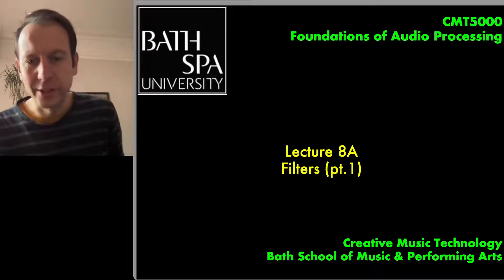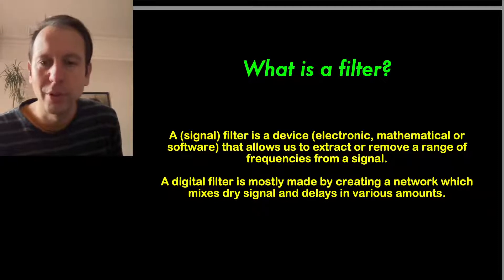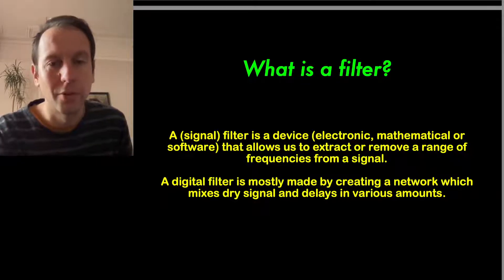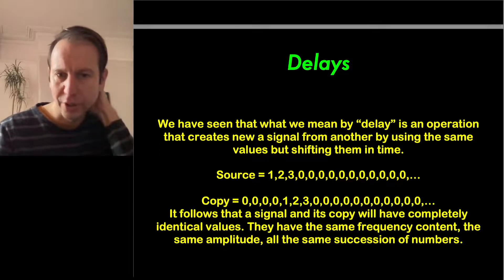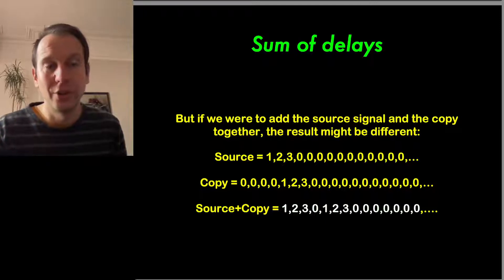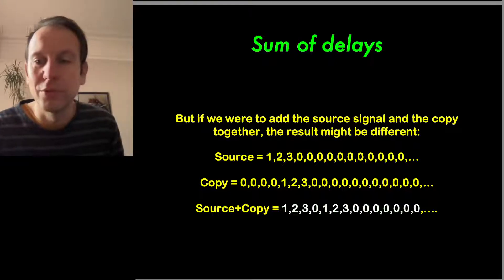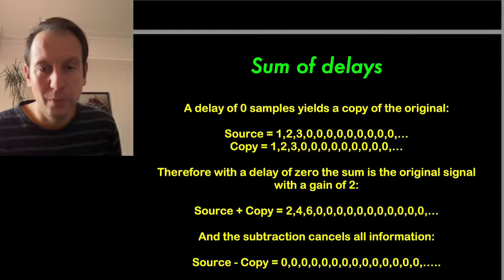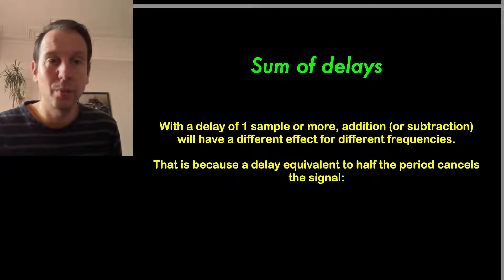FAP_8A_Filtering_pt1